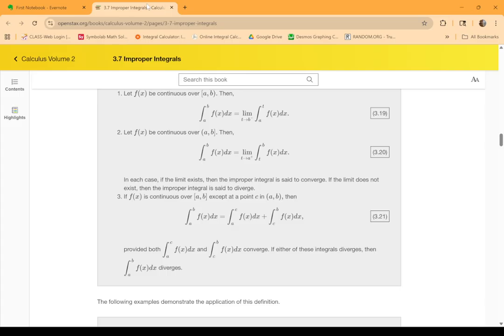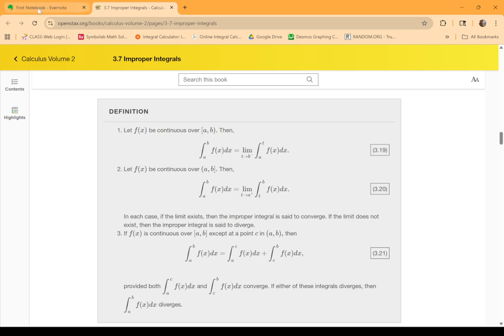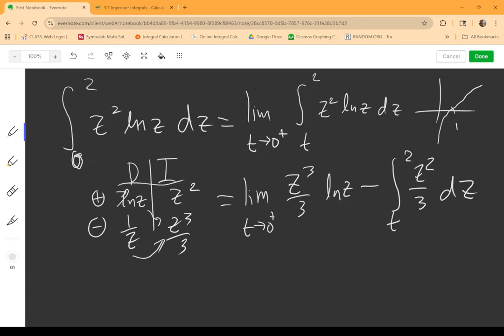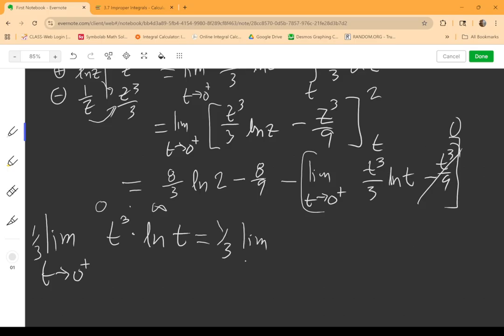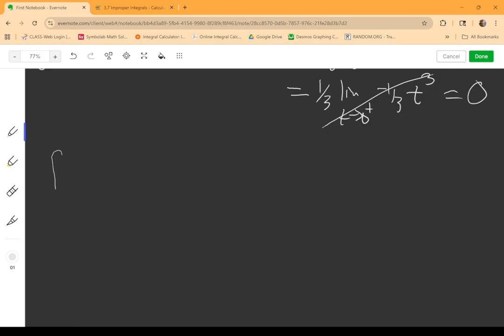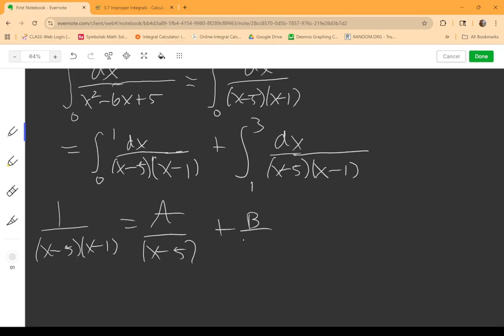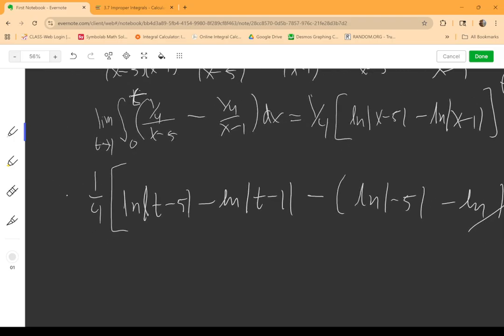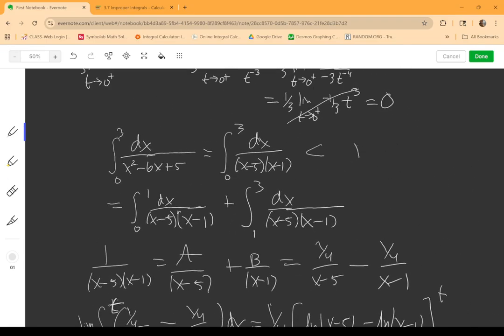MTH 2 Improper Integrals Discontinuous Integrand